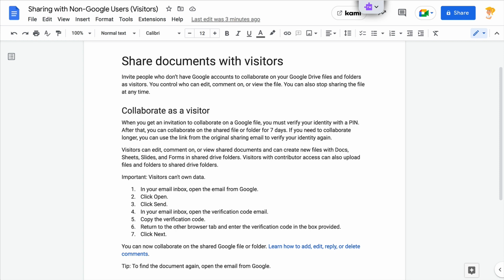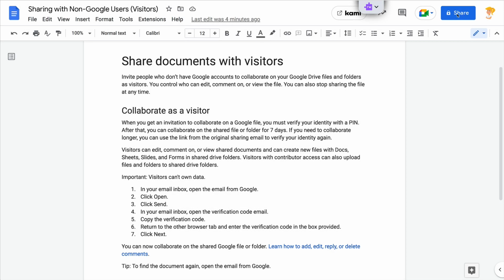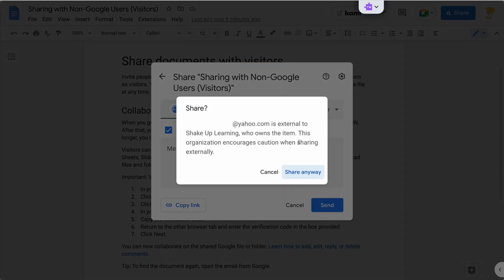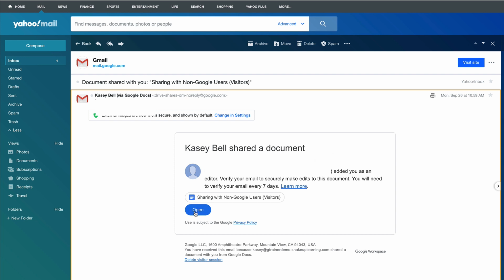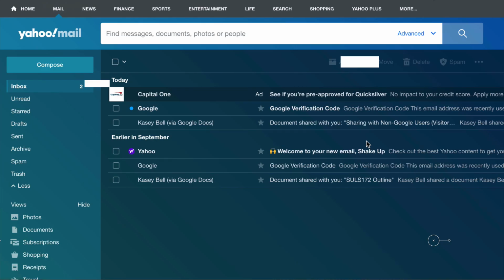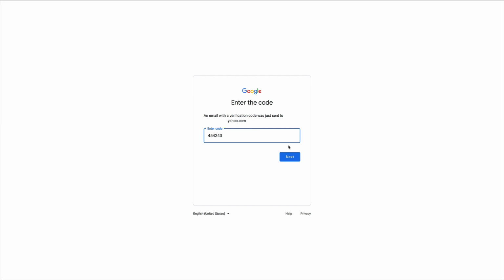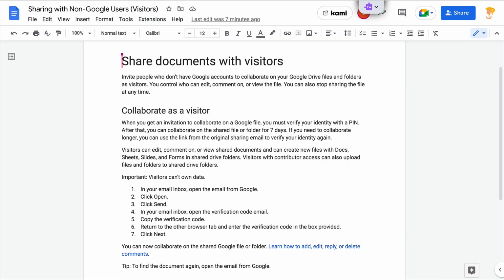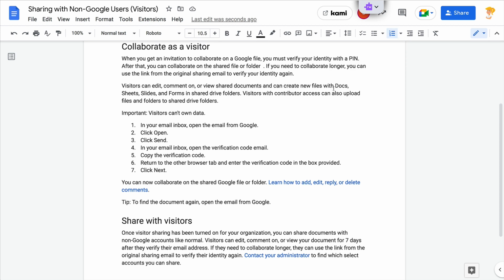How to Share Google Files with Non Google Users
Need to collaborate with someone who doesn't have a Google account? No problem! You can invite them to the doc as a "visitor."

This allows non-Google users to view, comment on, or edit content in Google Drive, Docs, Sheets, Slides, and Sites.